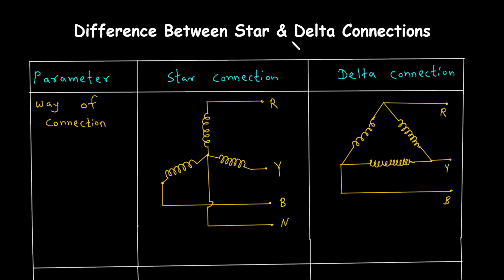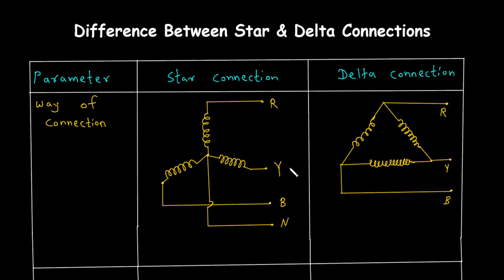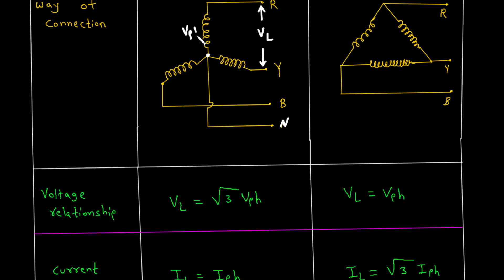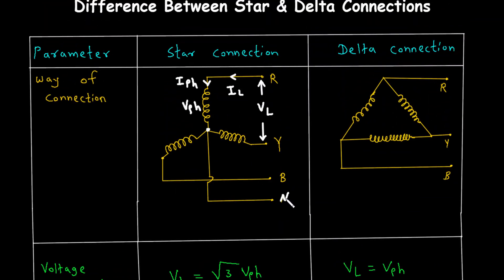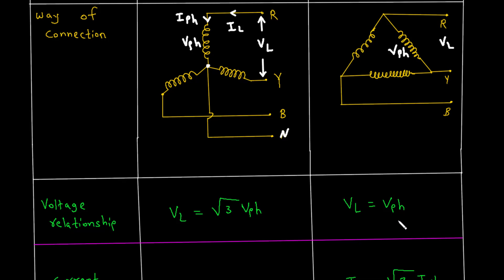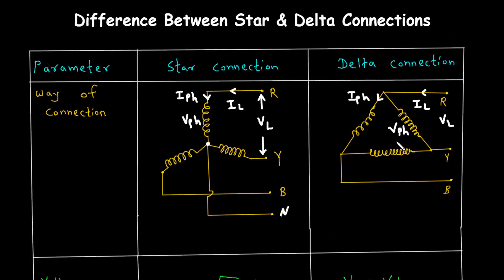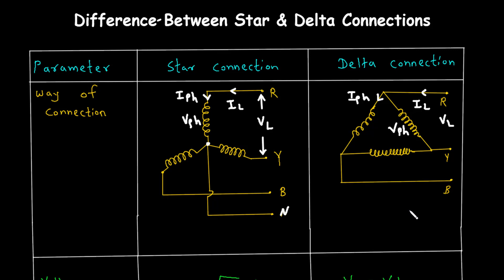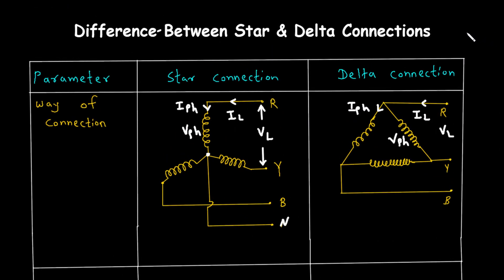Difference Between Star and Delta Connections | Electrical Engineering